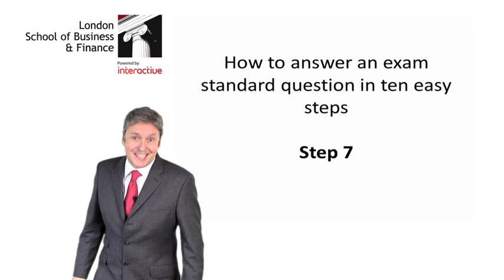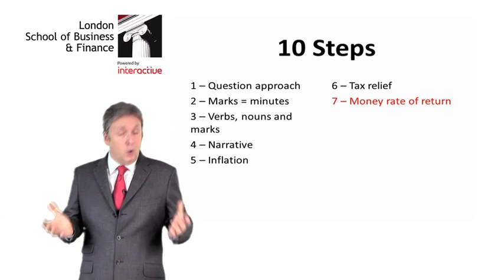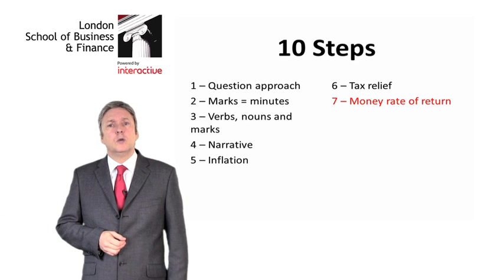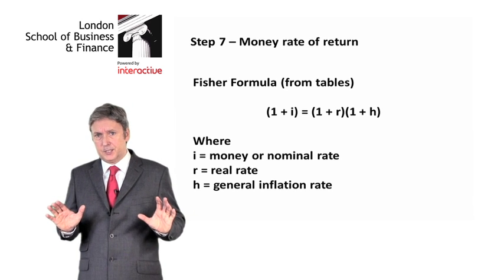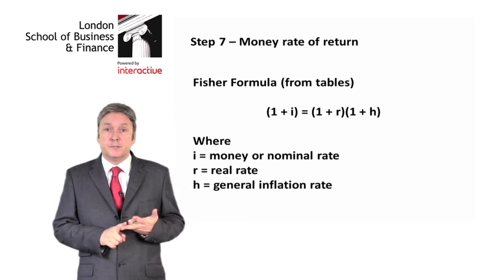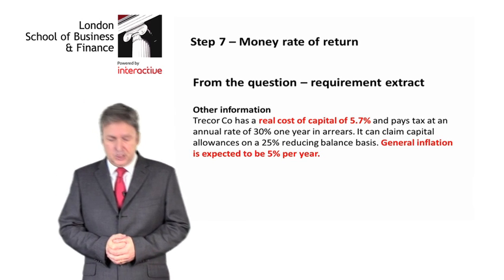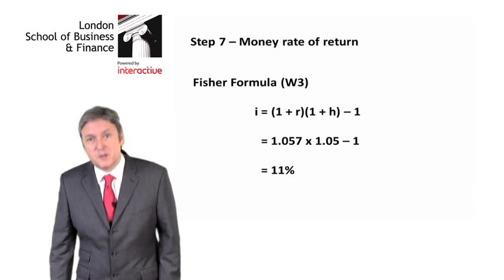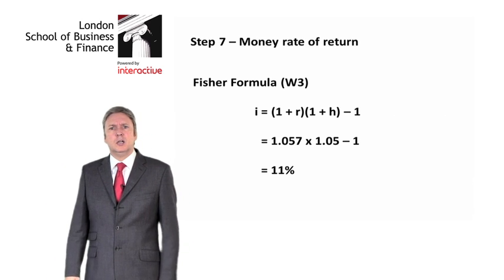LSBF ACCA 10 STEPS TO PASS F9: STEP 7